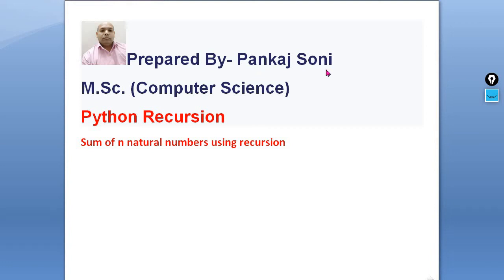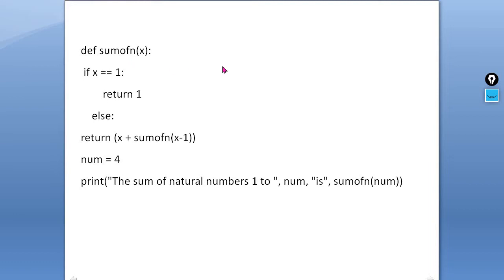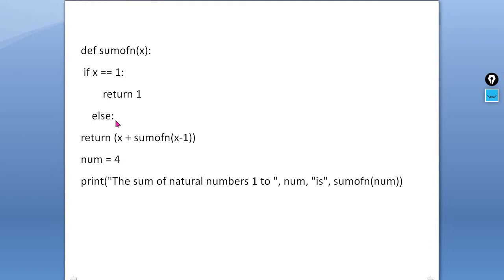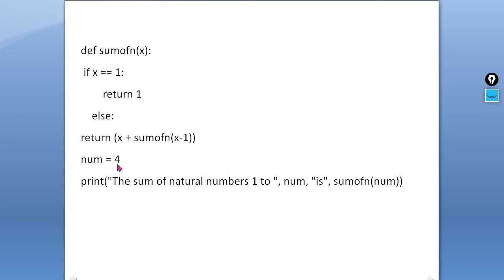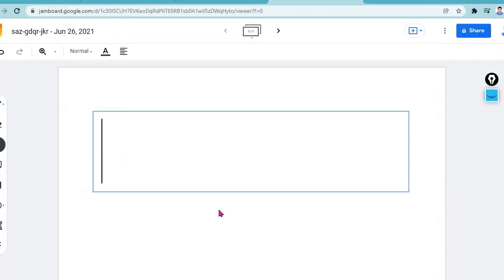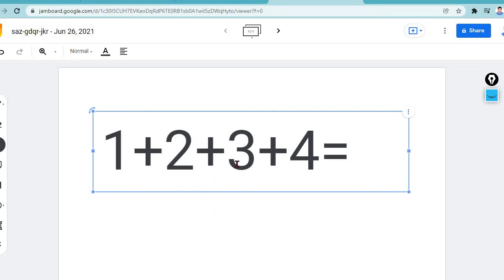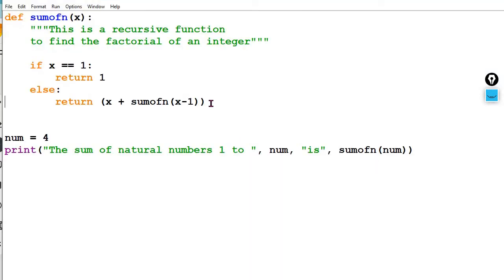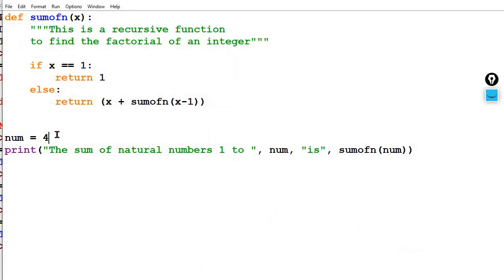sum of n natural numbers using recursion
recursion in python شرح,
armstrong number using recursion in python,
recursion en python,
prime number using recursion in python,
recursion python nedir,
recursion on python,
fibonacci series in python using recursion,
palindrome number in python using recursion,
fibonacci series in python with recursion
sum of n natural numbers in c,
sum of n natural numbers in python,
sum of n natural numbers in c using for loop,
sum of n natural numbers in java,
sum of n natural numbers in c using while loop,
sum of n natural numbers in python using for loop,
sum of n natural numbers formula,
sum of n natural numbers algorithm,
sum of first n natural numbers activity,
sum of first n natural numbers algorithm,
to find the sum of n natural numbers activity,
write an algorithm to find sum of n natural numbers,
write a program to find sum of n natural numbers in python,
to find the sum of first n odd natural numbers activity,
write a c program to find sum of n natural numbers,
find the sum of n natural numbers,
what is the sum of first n natural numbers,
sum of n natural numbers in python using while loop,
to find the sum of first n natural numbers by activity method,
to verify that the sum of first n natural numbers is by graphical method,
sum of n natural numbers cube,
sum of cubes of first n natural numbers,
sum of squares of first n natural numbers in c,
c program to print sum of n natural numbers,
python program to calculate sum of n natural numbers,
c program for sum of n natural numbers,
c program for sum of n natural numbers using for loop,
c program to print sum of n natural numbers using while loop,
c program to find sum of first n natural numbers,
sum of n natural numbers derivation,
sum of squares of first n natural numbers derivation,
sum of first n even natural numbers,
sum of squares of first n even natural numbers,
sum of n natural numbers formula derivation,
sum of n natural numbers formula proof,
sum of first n natural numbers,
sum of first n natural numbers in python,
sum of first n natural numbers in c,
sum of first n natural numbers using while loop,
how to find sum of n natural numbers in python,
how to find sum of squares of n natural numbers,
how to find the sum of first n natural numbers,
sum of n natural numbers in labview,
sum of first n natural numbers in java,
python program to find sum of n natural numbers using while loop,
python program to find sum of n natural numbers using for loop,
sum of cubes of n natural numbers,
algorithm of sum of n natural numbers,
sum of squares of n natural numbers,
sum of squares of first n natural numbers in python,
sum of first n odd natural numbers,
sum of squares of first n natural numbers proof,
sum of n natural numbers proof,
sum of first n natural numbers proof,
sum of n natural numbers in c program,
sum of first n natural numbers in python using function,
sum of cubes of first n natural numbers proof,
sum of n natural numbers ramanujan,
sum of n natural numbers recursion,
sum of n square natural numbers,
sum of the first n natural numbers,
program to find sum of n natural numbers in c,
algorithm to find sum of n natural numbers,
program to print sum of n natural numbers in python,